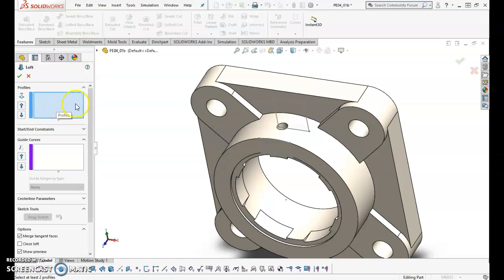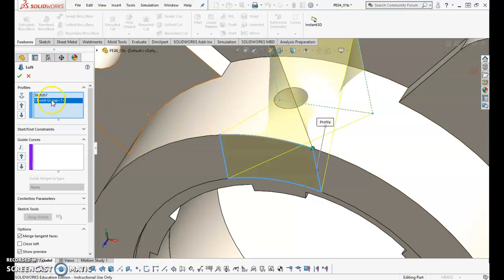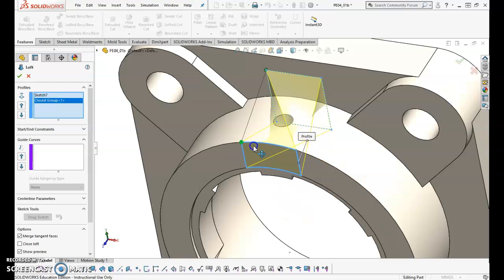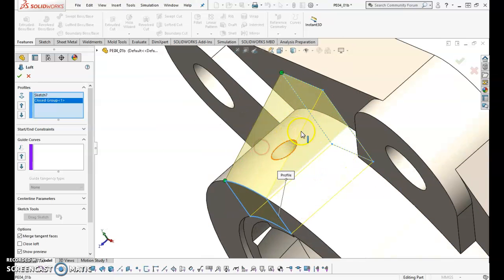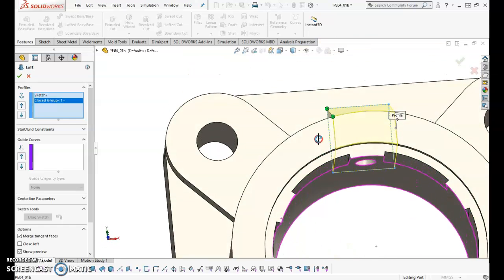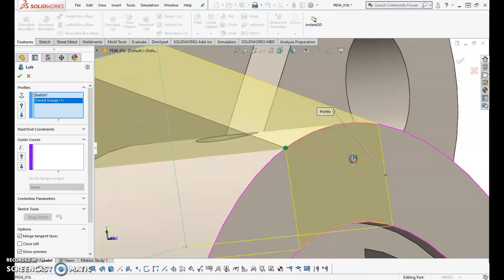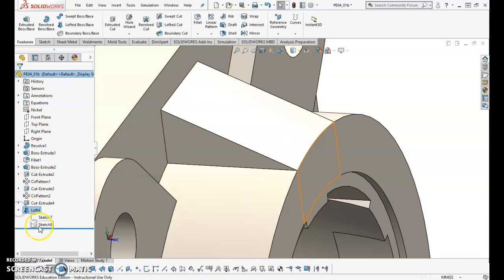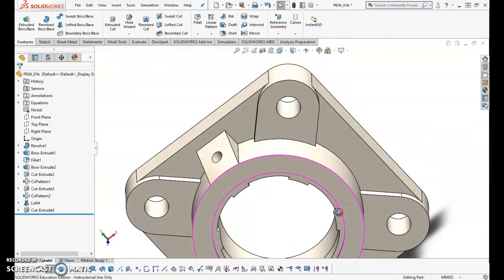Loft Bearing Housing